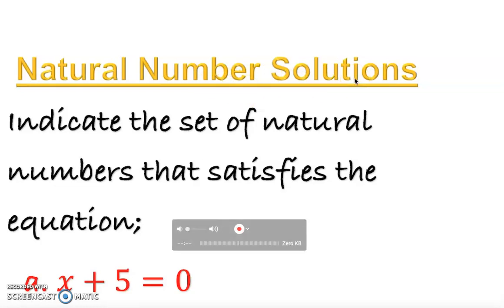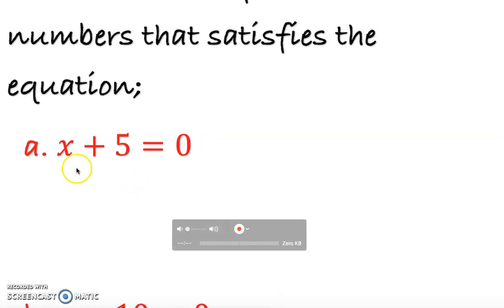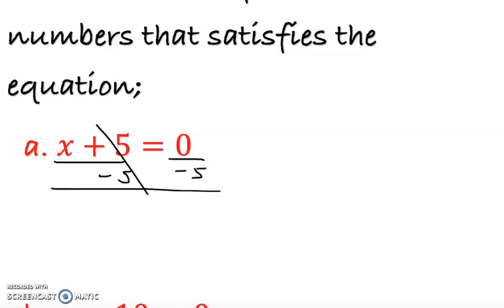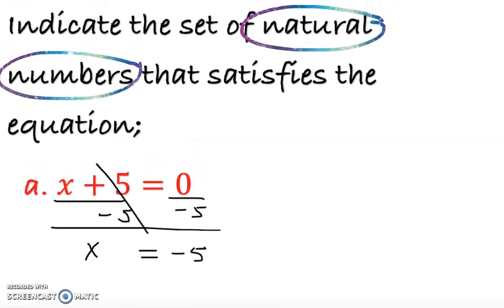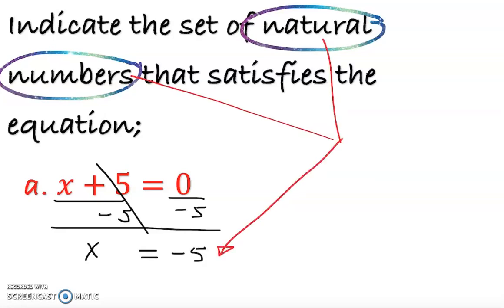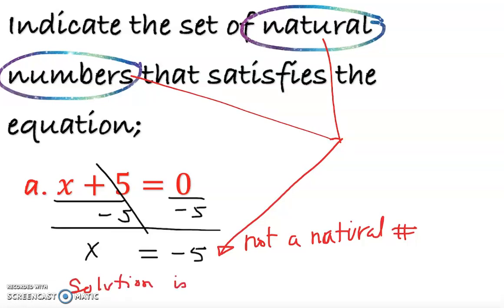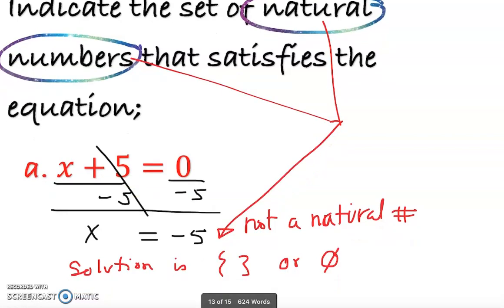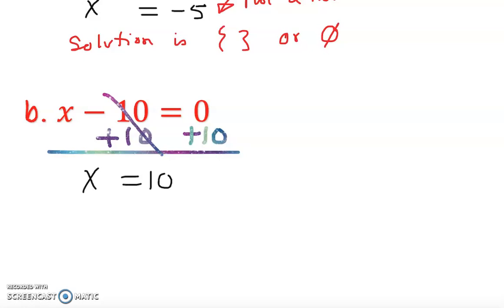Natural Number Solution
This video will help you learn when you have a solution or not for an equation.